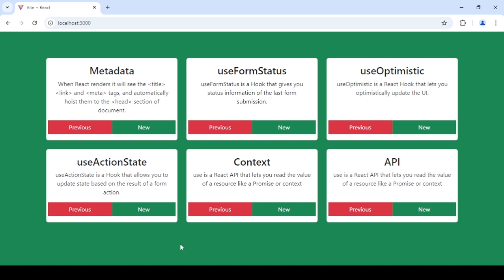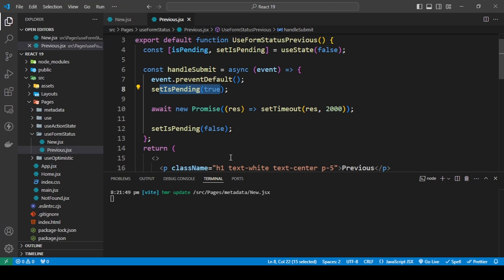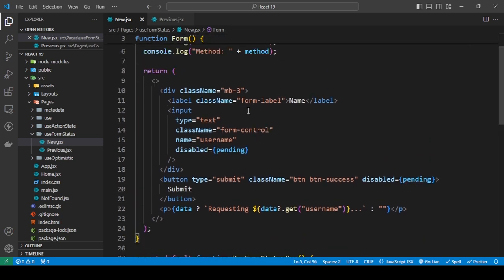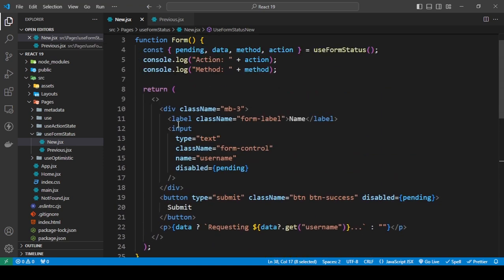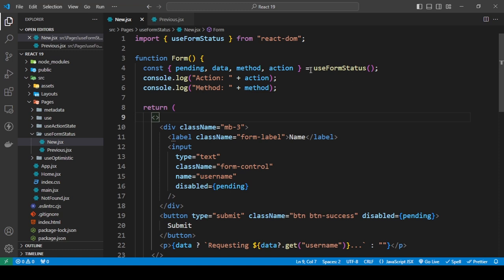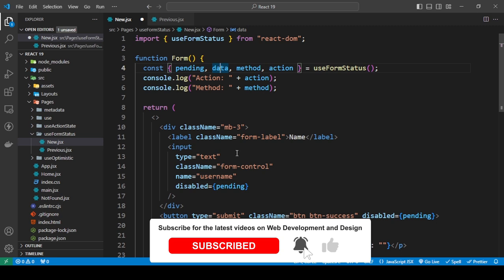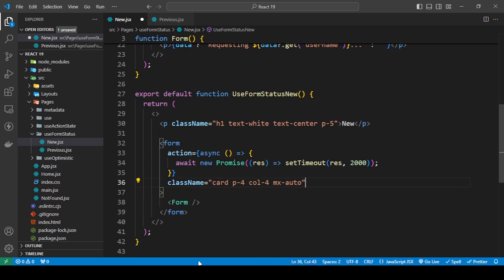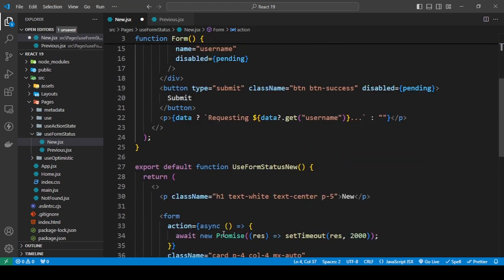How to Use the useFormStatus Hook in React 19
In this video, we dive into the new useFormStatus hook in React 19 and show you how it simplifies managing form states. Learn how to optimize your forms with real-time status updates for better user experiences. Whether you're handling loading states, validation, or submission, this hook makes it easier than ever to streamline your form workflows in React.

If you find this video helpful, don’t forget to give it a thumbs up and make sure to subscribe and hit the notification bell so you don’t miss out on future content!